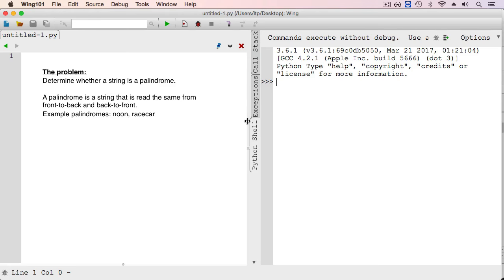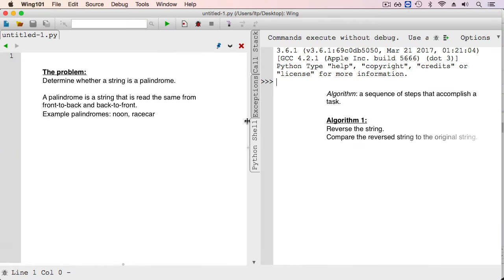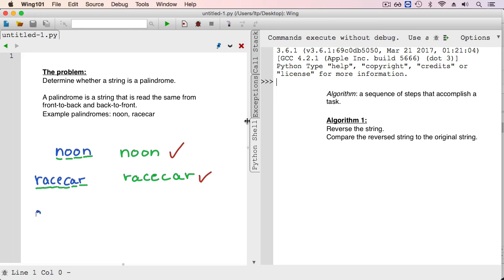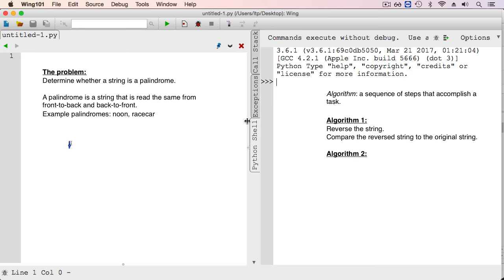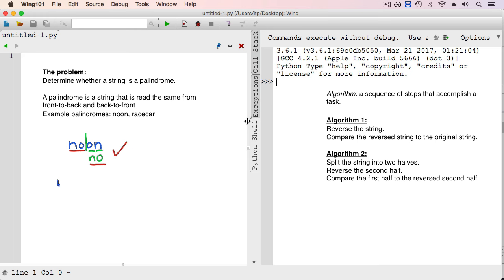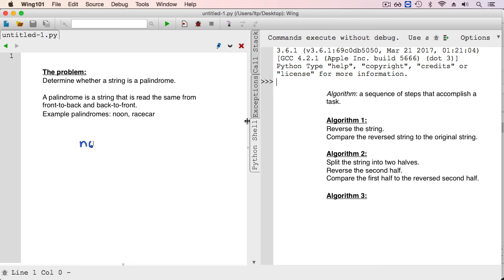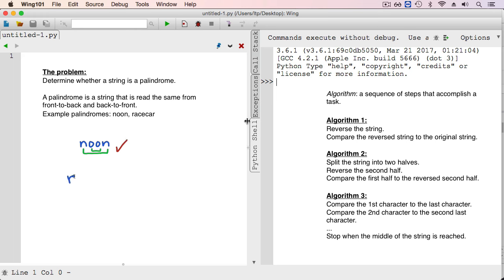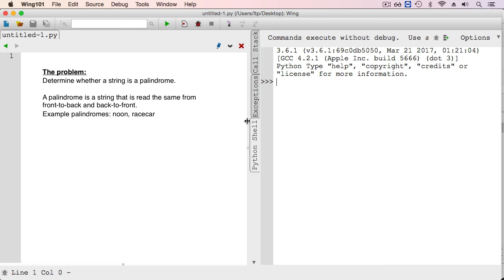8palindrome intro part2